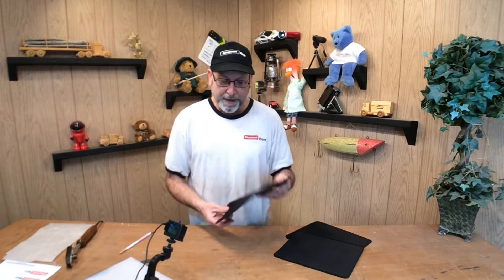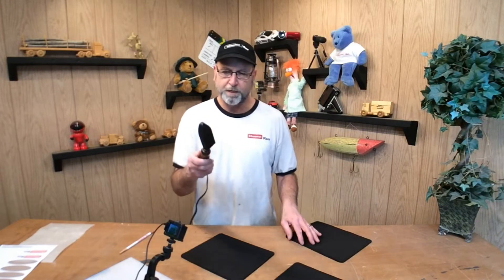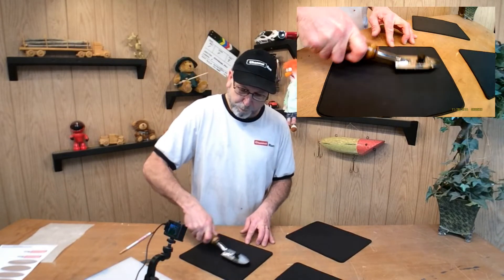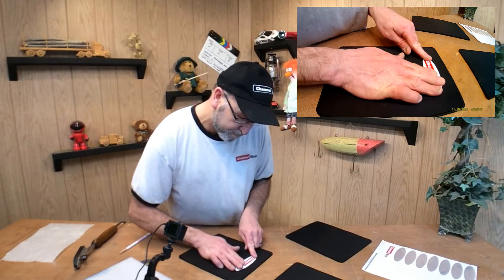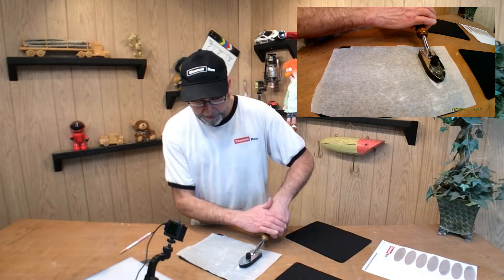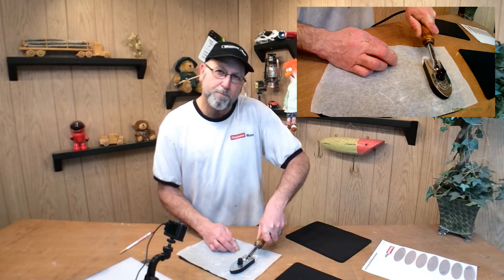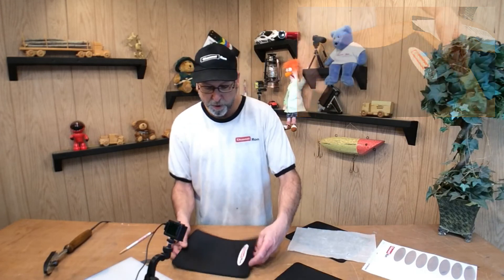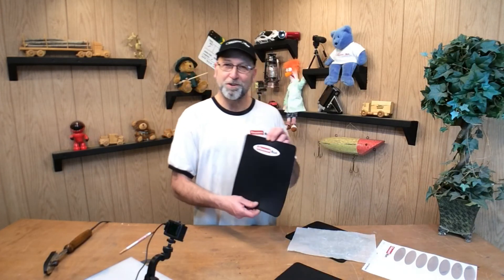How To Make Custom Mouse Pads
How To Make Custom Mouse Pads: A lot like the hats and shirts I did but a bit easier just order you design online at stickeyou.com and iron them on. No longer sell the Iron that I have but ones below are similar.

Tools Used:
Hangar 9 Sealing Iron, HAN101
Tacking Iron

Film Gear Used:
Samsung Galaxy J7 Crown

Editing Equipment:
Dell Latitude E6420 Laptop